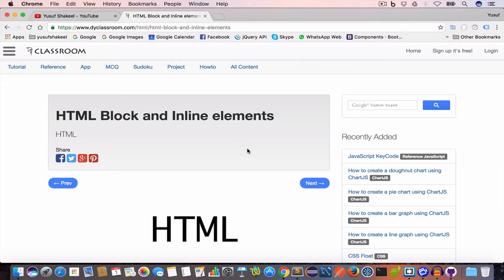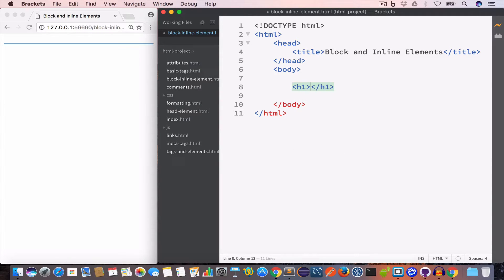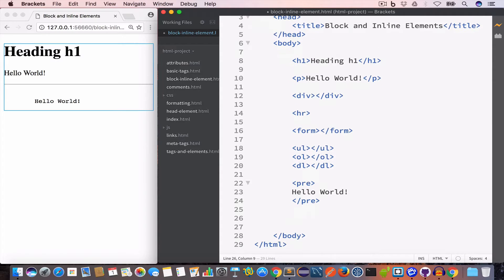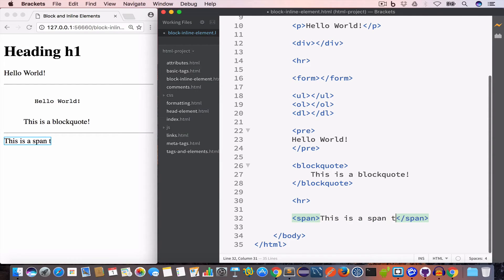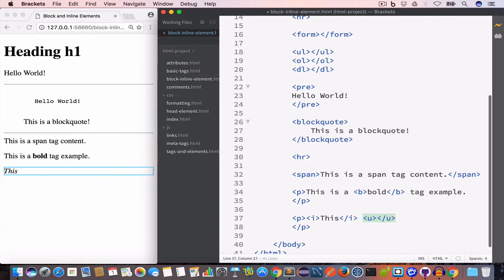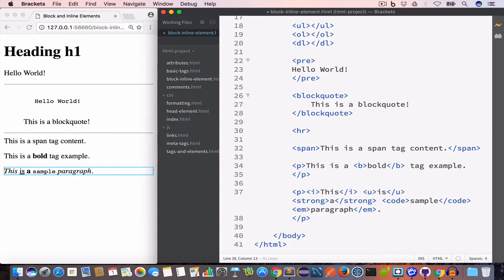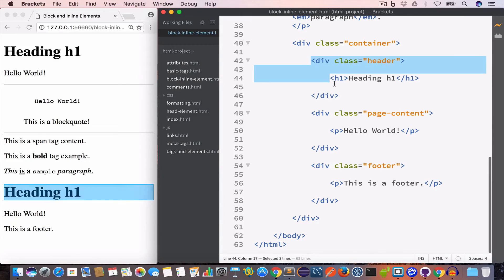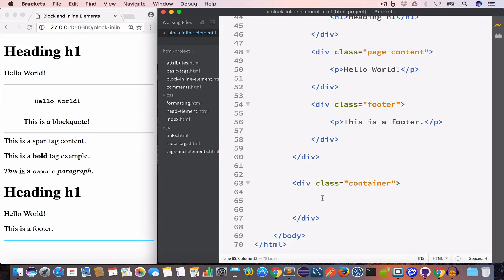HTML | Block and Inline elements #10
In this tutorial we will learn about HTML Block and Inline elements.